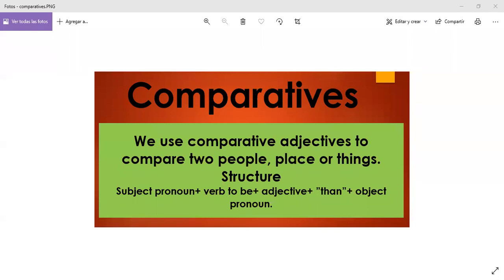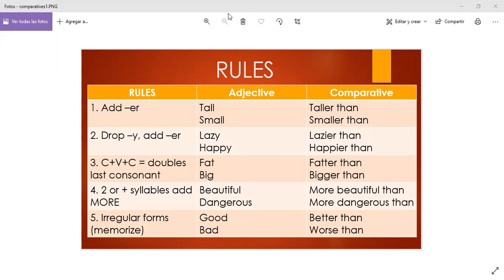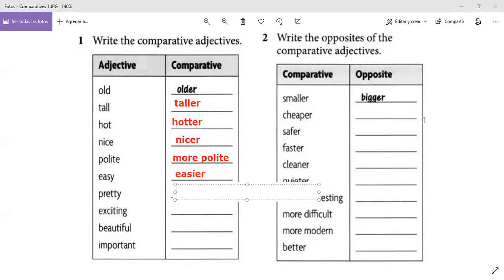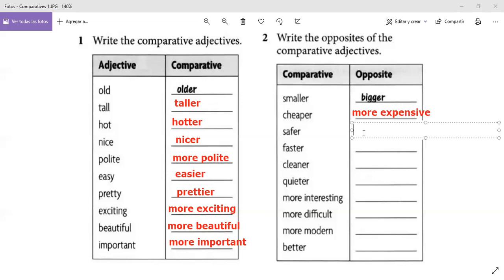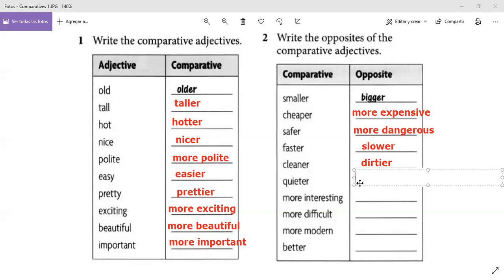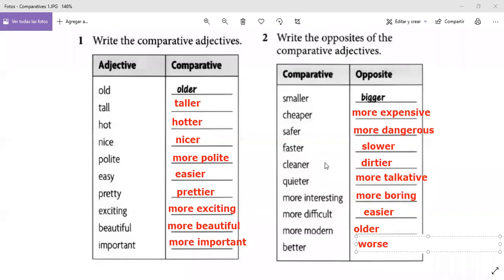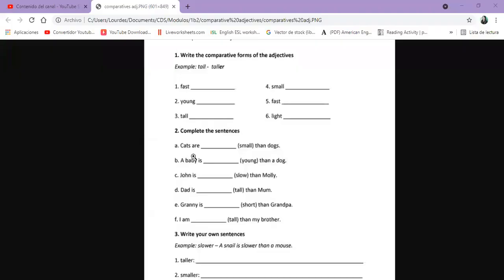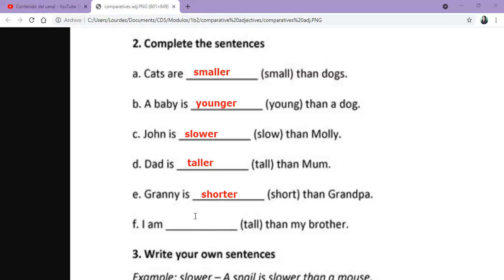comparative adjectives review